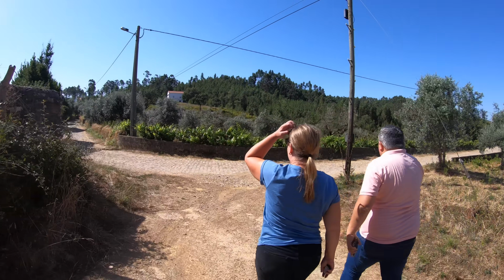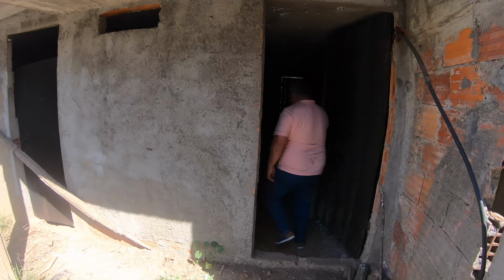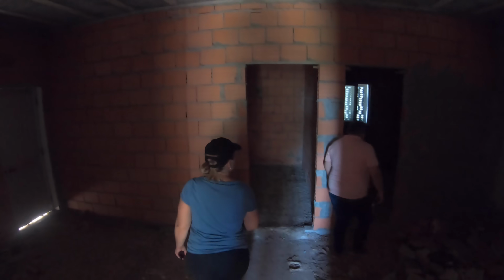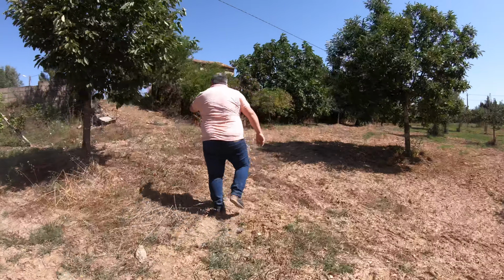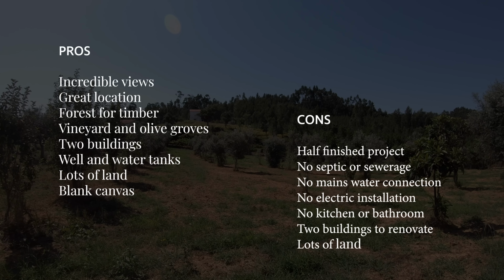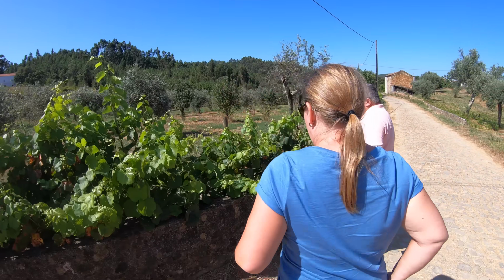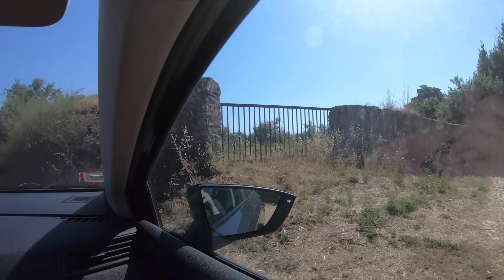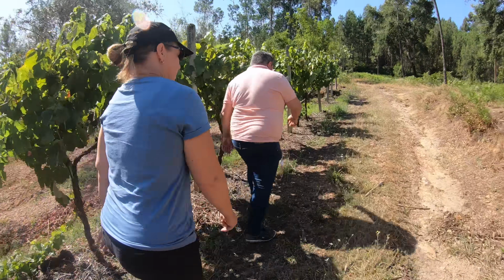Buying Property in Portugal - Part 3: The One That Got Away?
When you come from somewhere where land and property are very expensive it can be easy to get excited – and perhaps a little carried away – when you view property with incredible views and tens of thousands of square meters of fields, forrest, vineyards, fruit trees and olive groves.

We were swept away by a 4 hectare farm in central Portugal with two old buildings to be recovered for the price of just under €100k. The buildings were in a terrible state but the views, vines and woodland walks were stunning.

In this third part of our four part series about buying a farm in Portugal, we'll take you on a tour of a place that we fell in love with and offered on three times before we had to walk away. Was this a blessing in disguise? Maybe. But it brings up an important conversation about how much land is too much land and how much land do you need for the projects you want to take on.